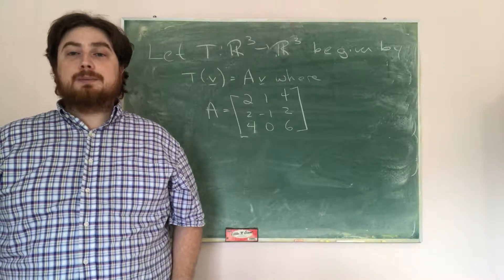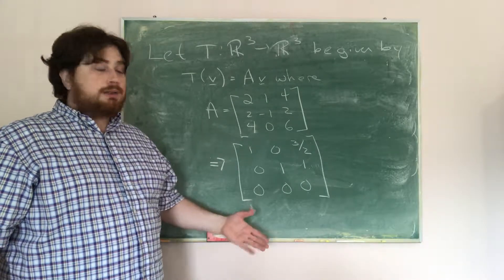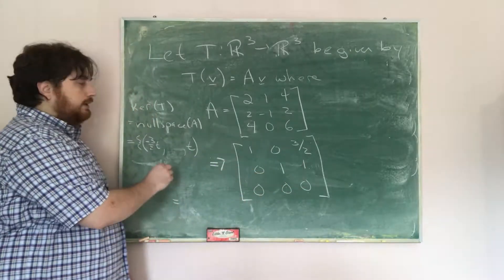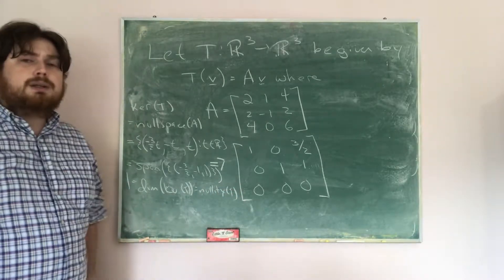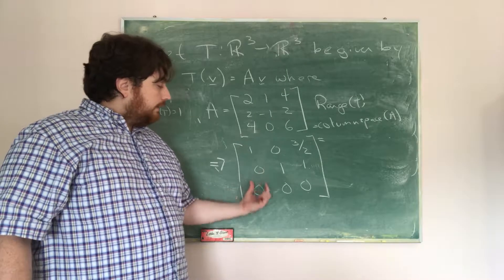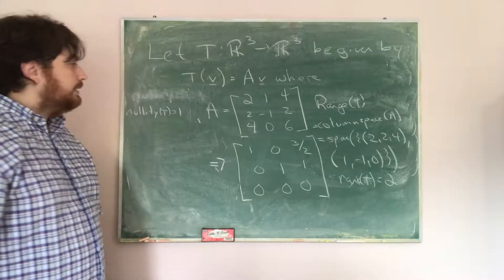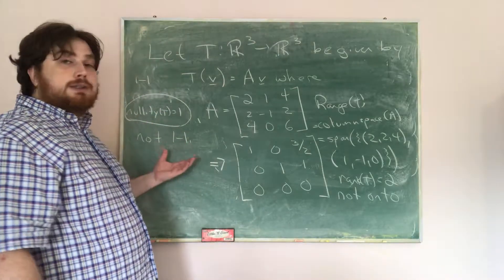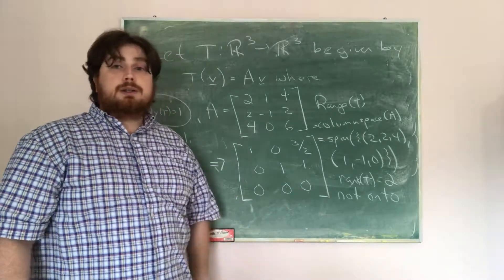Kernel and Range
We show, step-by-step, how to find the kernel, nullity, range and rank of a linear transformation.